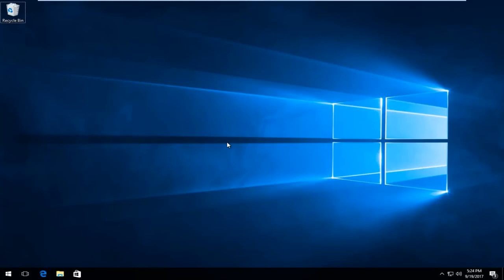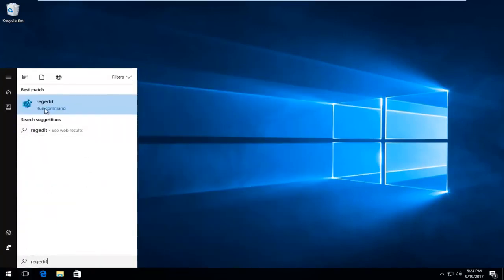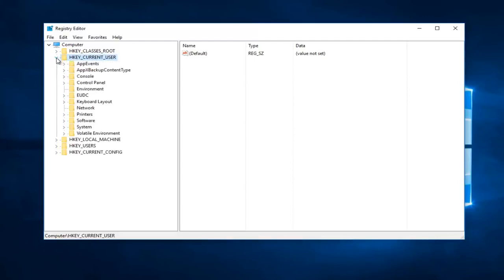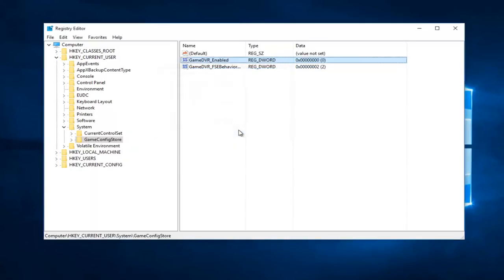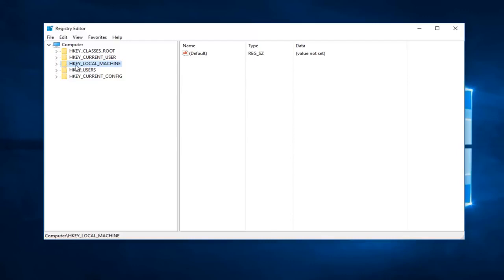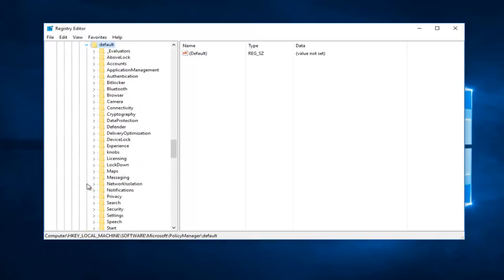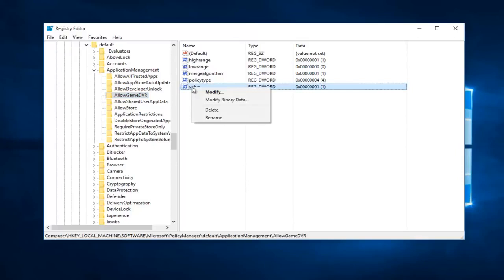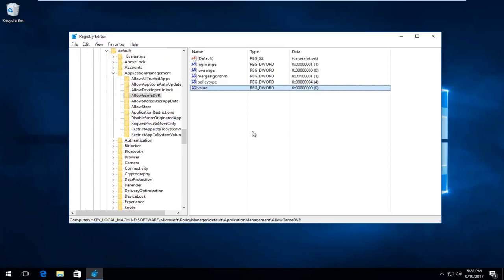FIX Windows 10 FPS Drop Fix for Gaming [Tutorial]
This tutorial shows how to fix Game FPS Drops in Windows 10!